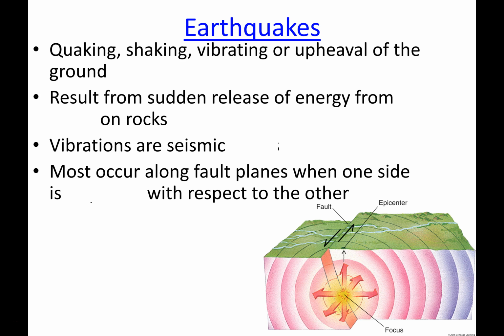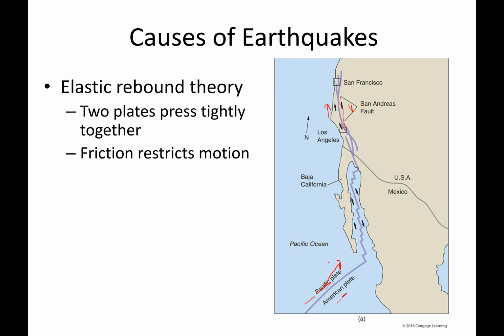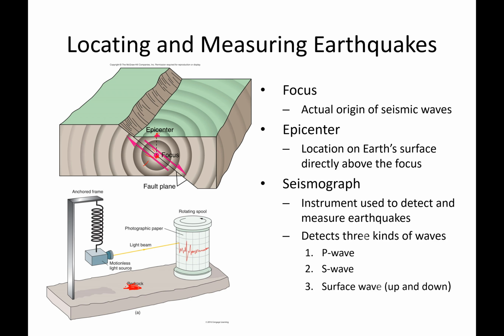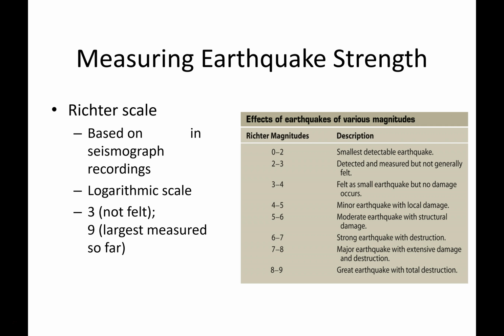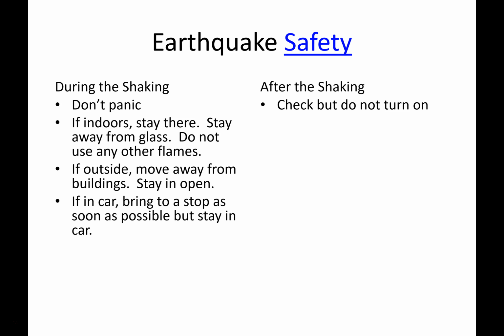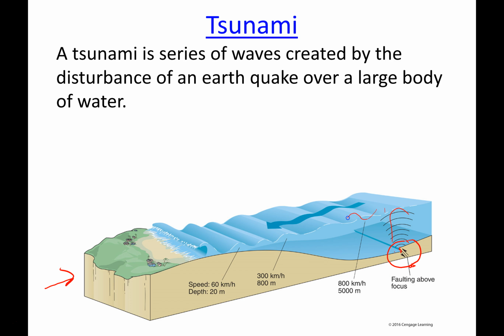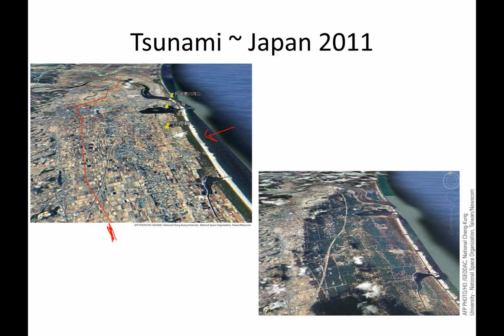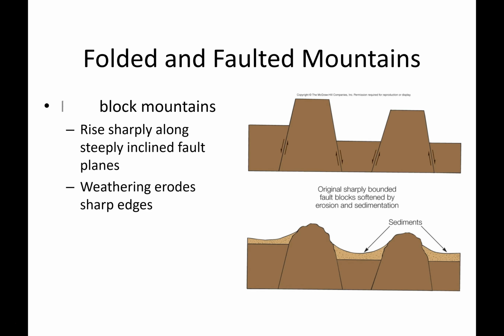PHSq20 U5 Part2 B